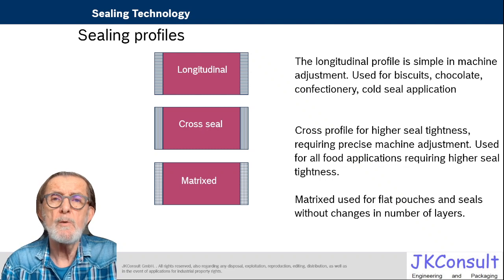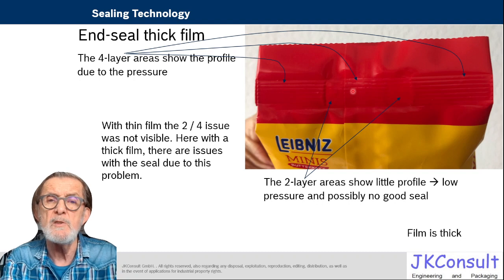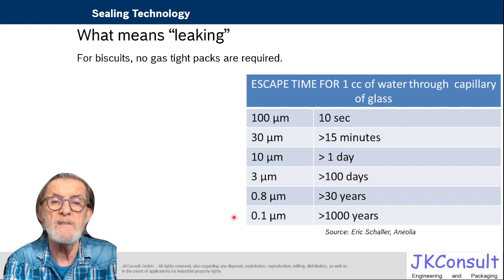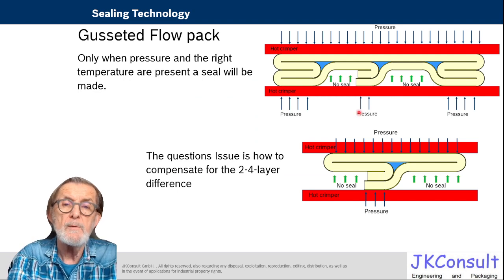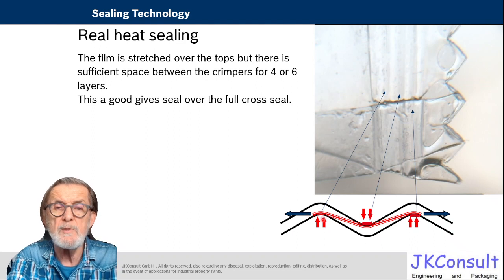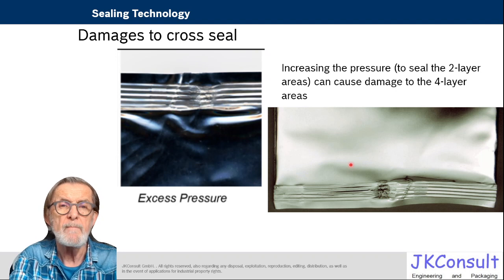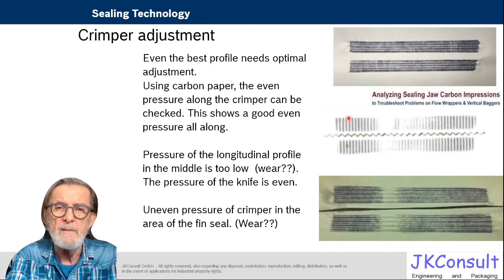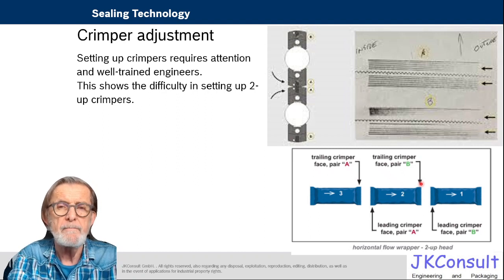Jacob van Kogelenberg, JKConsult | The influence of sealing profiles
In this video, Jacob van Kogelenberg from JKConsult explains the influence of sealing profiles on the sealing quality. You will be guided through sealing profiles in this engaging video, along with its benefits and drawbacks. after learning about sealing to see which of the mentioned biscuits have ideal packaging and which ones might require certain modifications.